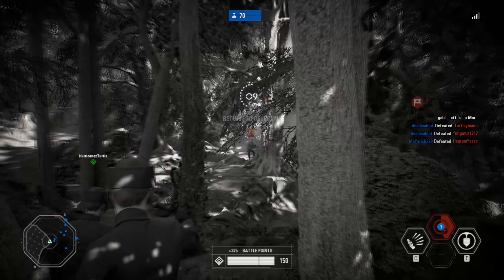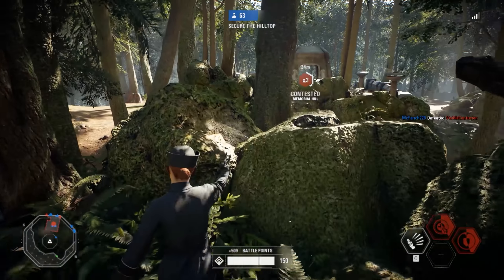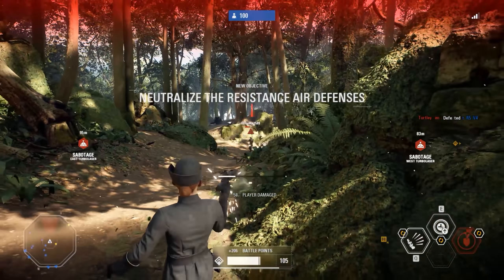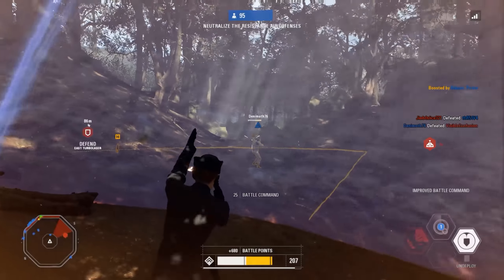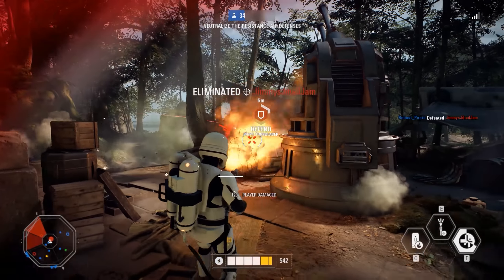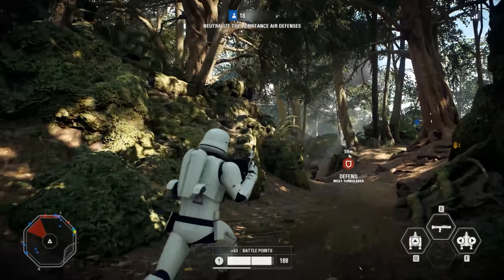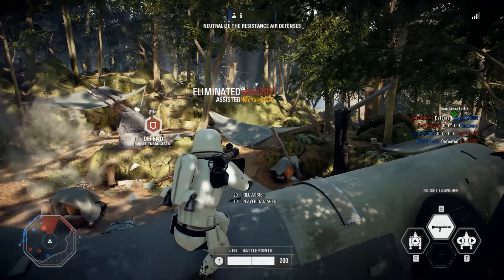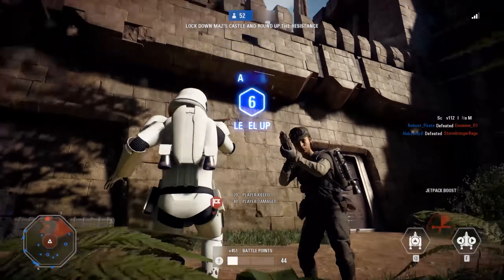Star Wars Battlefront 2 - Walker Assault Returns!? New Hero Abilities & Skins!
Today Robust talks about the possibility of Walker Assault coming to star wars battlefront 2, also talking through what the most likely skins & abilities will be for the upcoming heros and villains to be released in star wars battlefront 2 in the upcoming months

►Additional Info◄
We try to upload videos daily